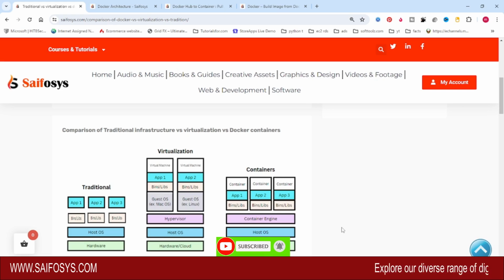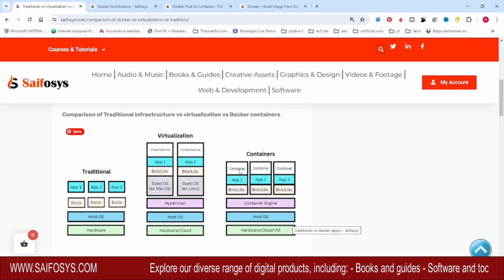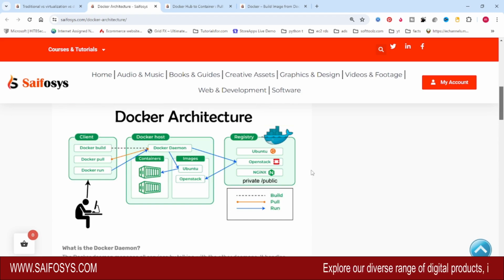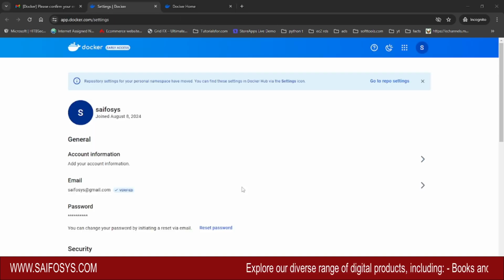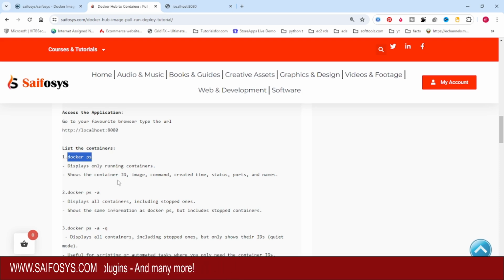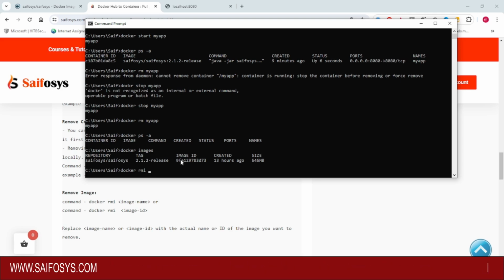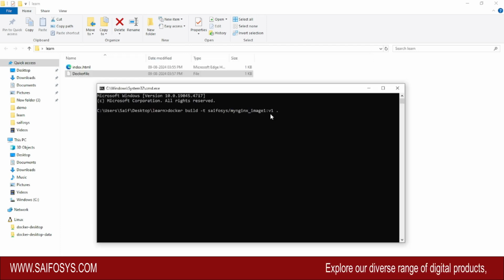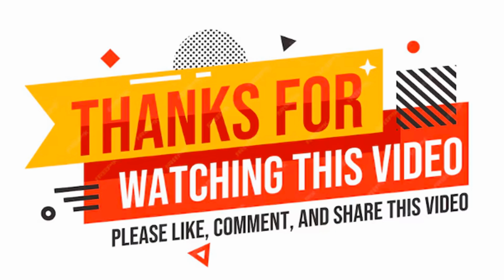Fundamentals of Docker for Beginners - Learn Docker from Scratch - Saifosys.com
Unlock the power of containerization! 🚀 Learn the fundamentals of Docker in this beginner-friendly tutorial. Discover how to simplify your development workflow, improve app deployment, and increase efficiency. In this video, we'll cover:

- Comparison of Traditional approach vs Virtualization vs Containerization